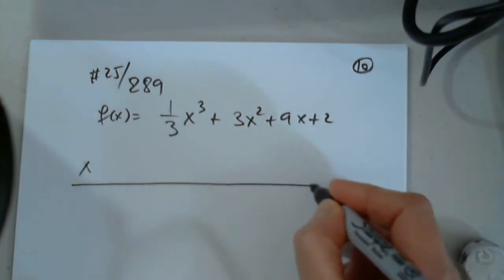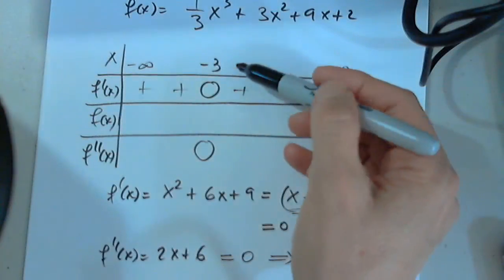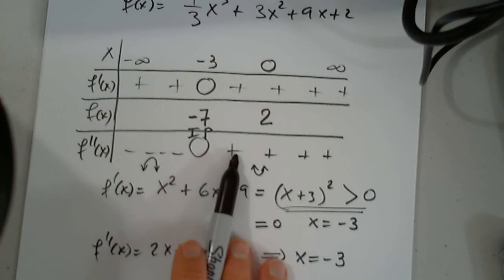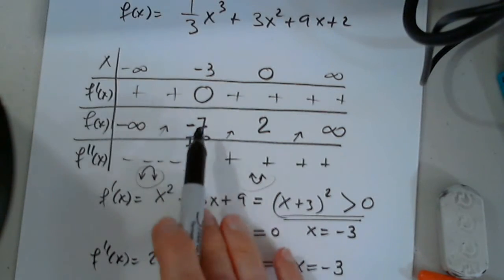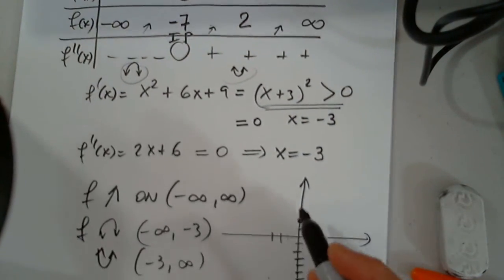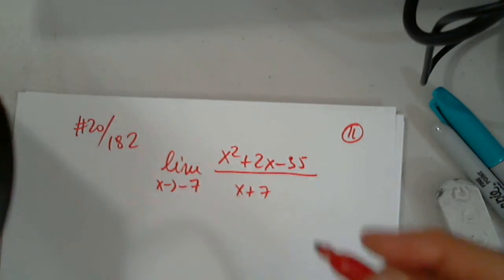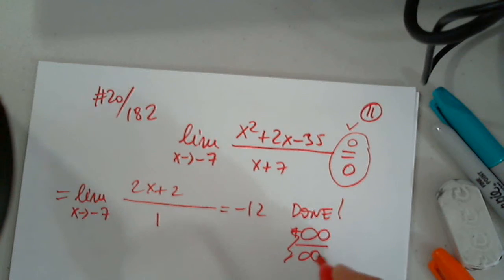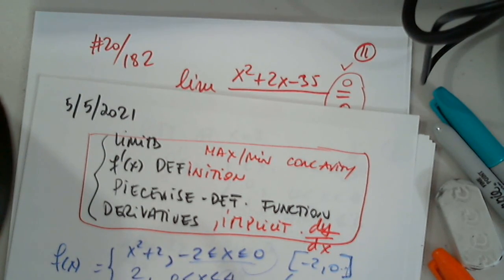MAT 230 MIDTERM BONUS REVIEW PART 5 MAY 5